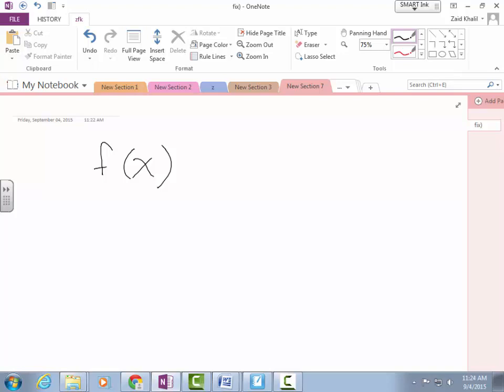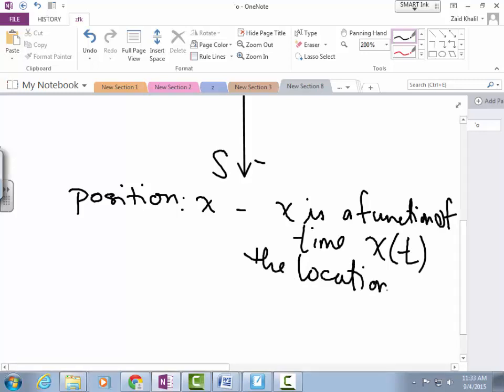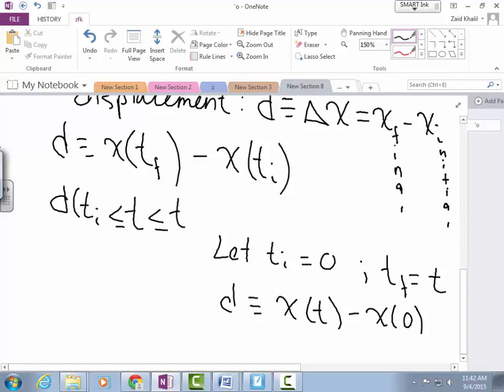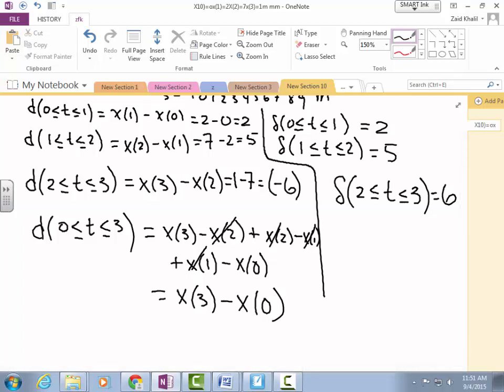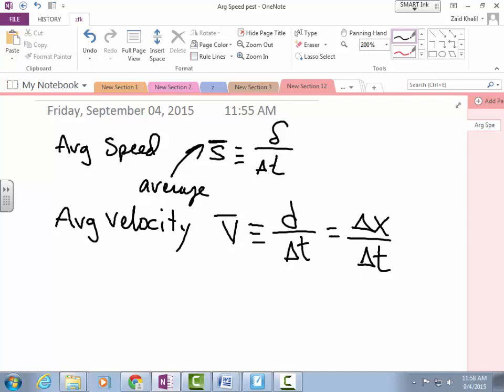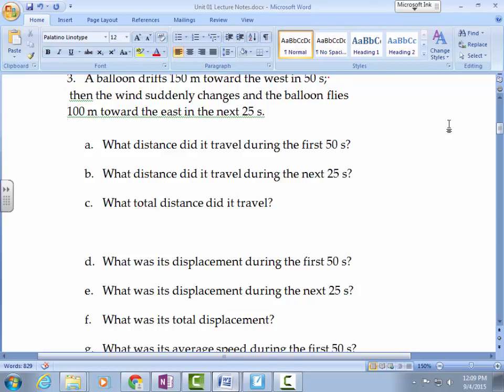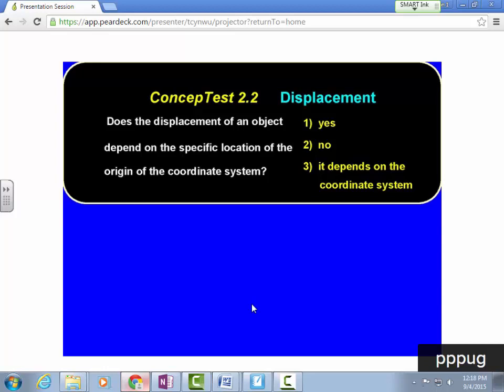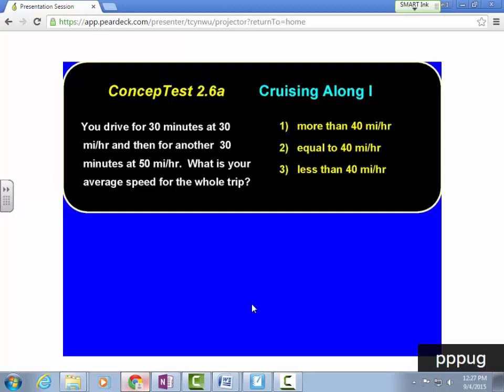AP1-Unit 01: Lesson 01 - Displacement and Average Velocity